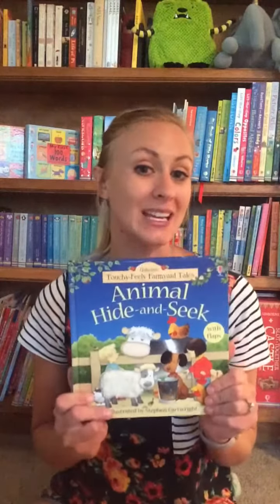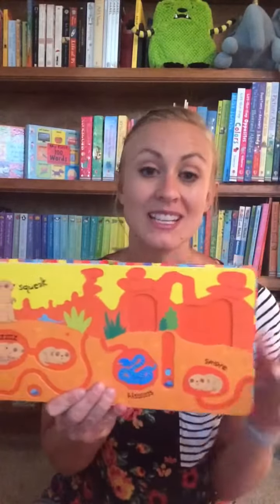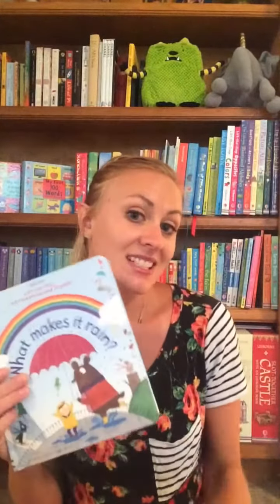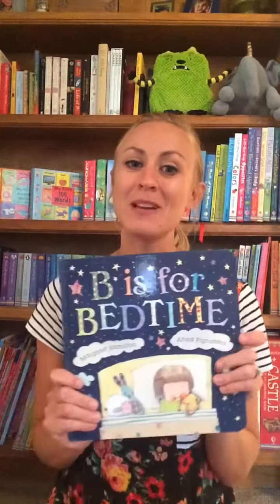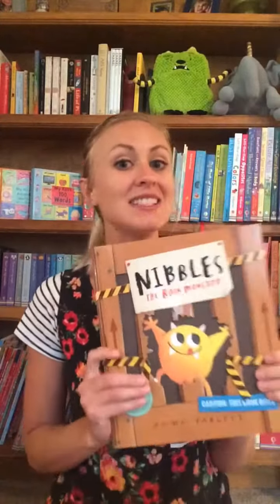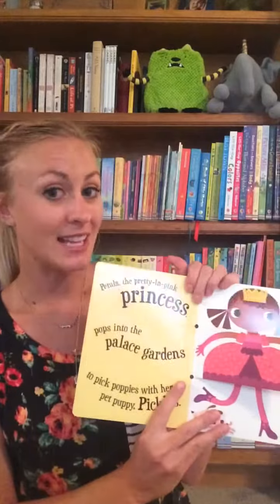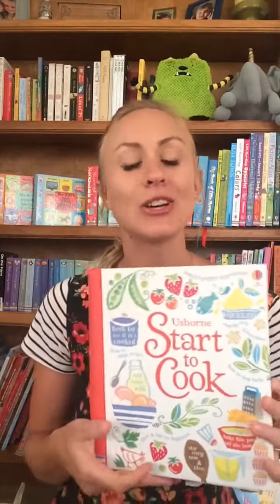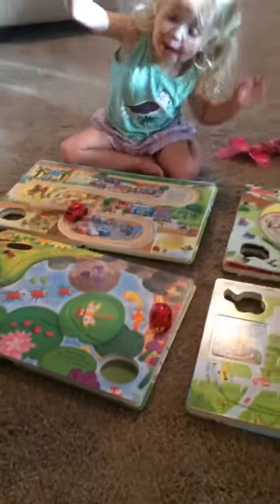More Favorites!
More Usborne Books & More Favorites!